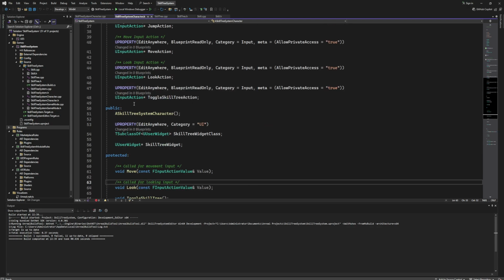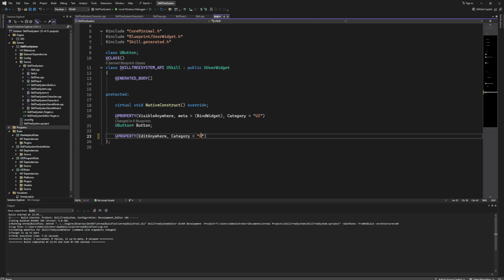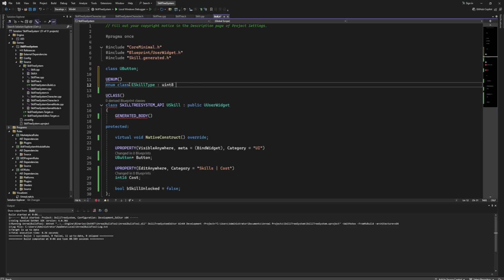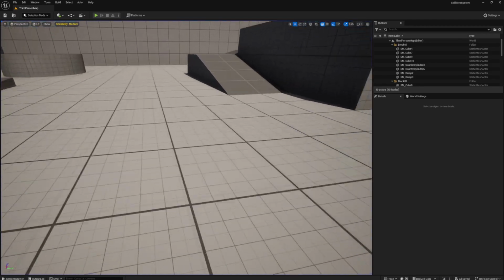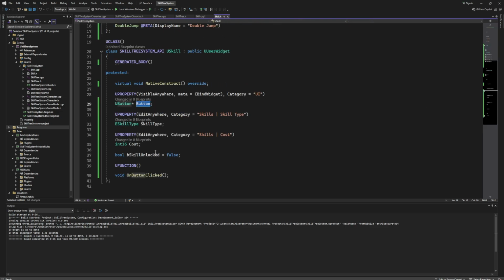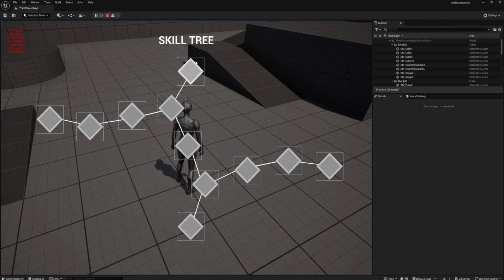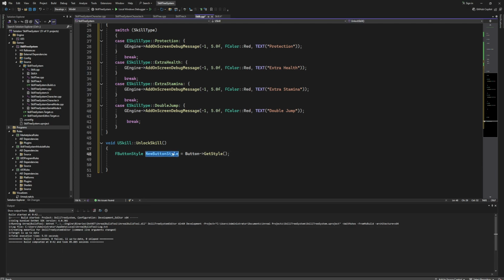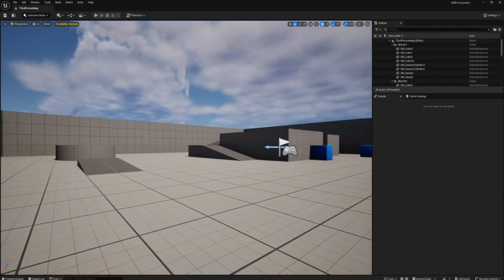How To Make SKILL TREE in C++ | PART 3 | Unreal Engine 5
Hello everyone! 🚀
Welcome to Part 3 of our C++ tutorial series on building an expanded Skill Tree System for Unreal Engine 5, inspired by Gorka Games.
His prototype was a great starting point, but we’ve rebuilt it from scratch adding more flexibility and missing features.
💡 We’d love to hear your ideas on how to improve it, so drop your suggestions in the comments!